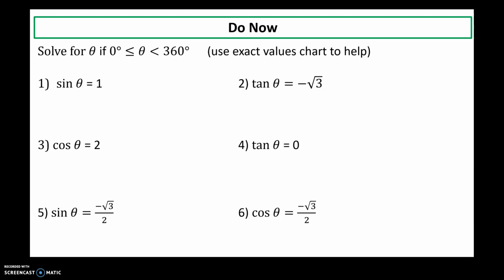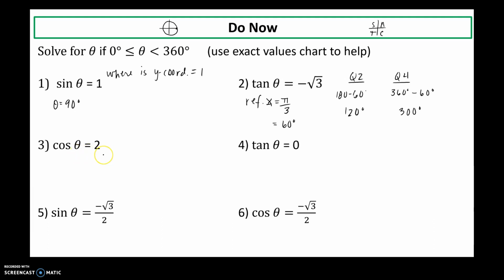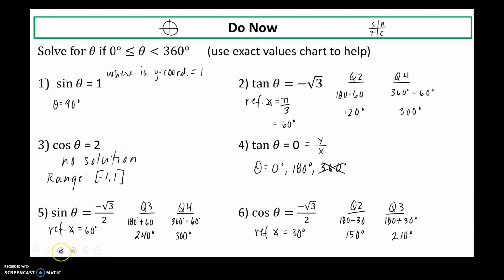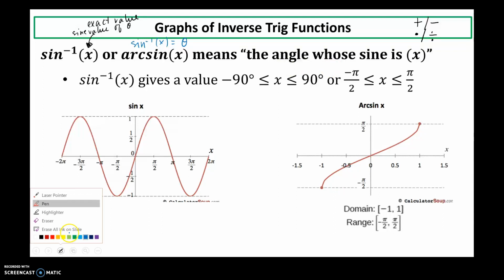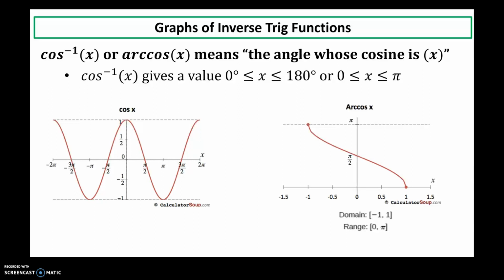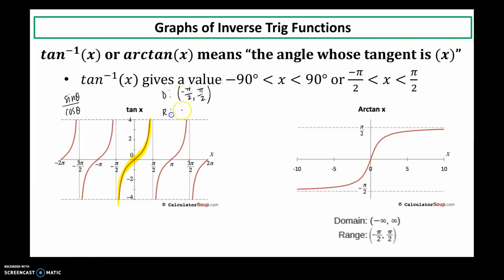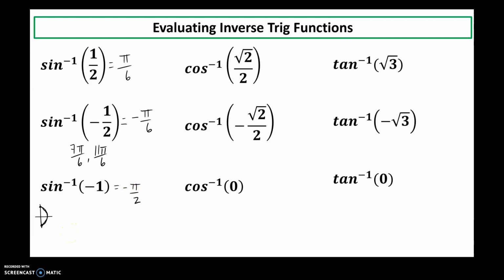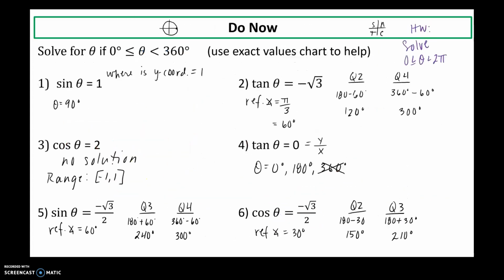7-6 Day 1: Inverse Trig and evaluating